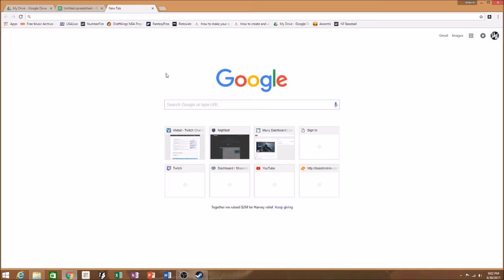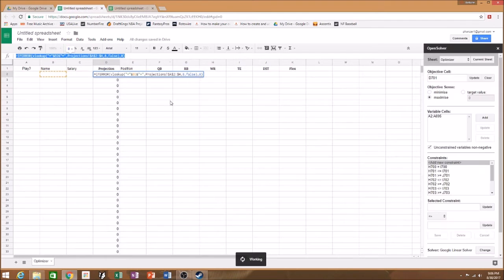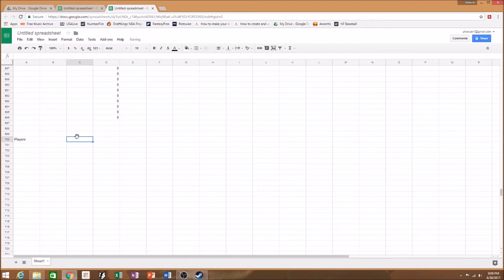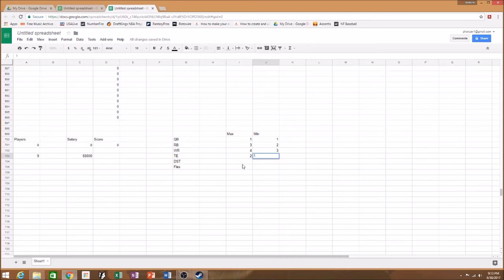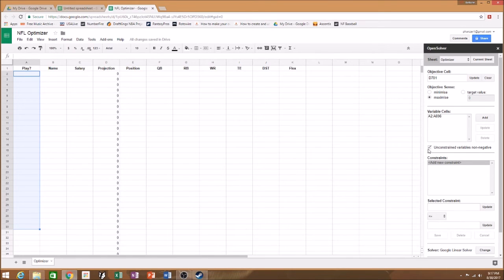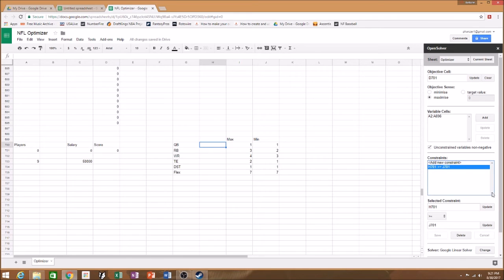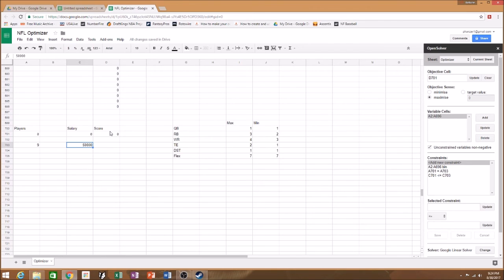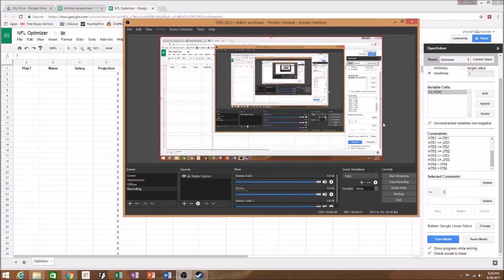TUTORIAL: Draftkings NFL Lineup Optimizer and Projection for Google Sheets! Part 1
My latest video series for DFS! This video series will help you create your very own NFL optimizer to project the days best lineup for you! Good luck everyone! Post your winnings in the comments below!

Watch me on Twitch : Twitch.tv/Urue_

FORMULAS:
D2: =IFERROR(vlookup("*"&B2&"*",Projections!$A$2:$H,8,false),0)
F2:
=IF($E2="QB",$A2*1,IF(OR($E2="RB",$E2="WR",$E2="TE",$E2="DST"),"",""))
G2: =IF($E2="RB",$A2*1,IF(OR($E2="QB",$E2="WR",$E2="TE",$E2="DST"),"",""))
H2: =IF($E2="WR",$A2*1,IF(OR($E2="QB",$E2="RB",$E2="TE",$E2="DST"),"",""))
I2: =IF($E2="TE",$A2*1,IF(OR($E2="QB",$E2="WR",$E2="RB",$E2="DST"),"",""))
J2: =IF($E2="DST",$A2*1,IF(OR($E2="QB",$E2="WR",$E2="TE",$E2="RB"),"",""))
K2: =IF(OR($E2="RB",$E2="WR",$E2="TE"),$A2*1,IF(OR($E2="DST",$E2="QB"),"",""))
A701: =SUM(A2:A696)
C701: =SUMPRODUCT($A$2:$A$695,$C$2:$C$695)
D701: =SUMPRODUCT($A$2:$A$695,$D$2:$D$695)